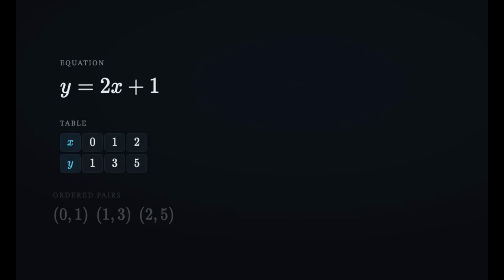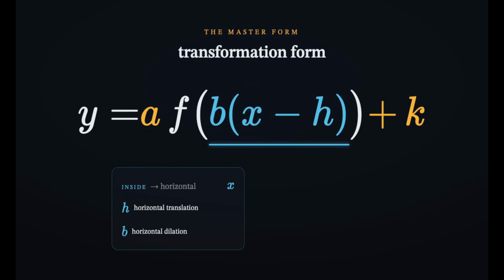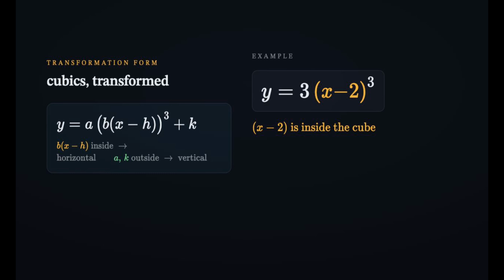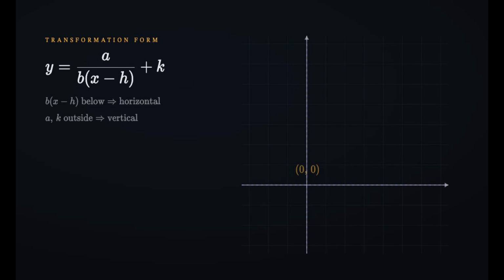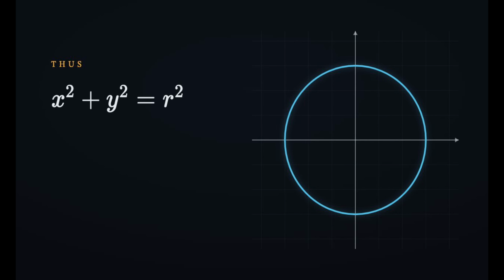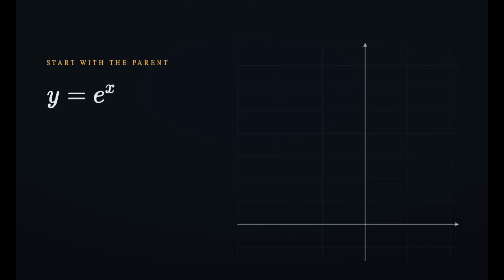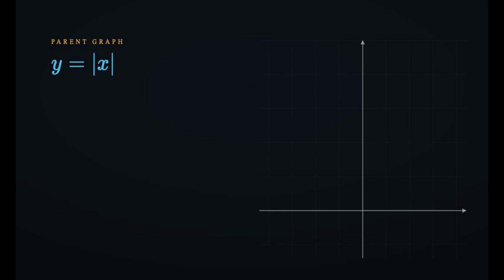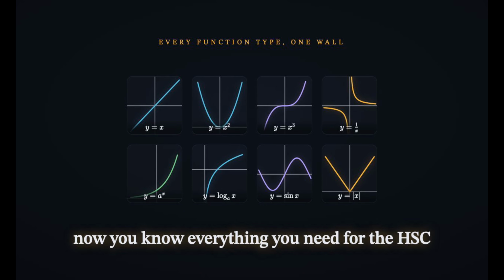Graph, Transform and Model Any Function in 1 Hour | HSC Maths Advanced Catch-up Guide | State Ranker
Functions is one of the most important topics in HSC Maths Advanced — but it can feel confusing when you’re trying to connect notation, graphs, domain, range, transformations, odd/even functions and algebra all at once.

In this 1-hour guide, I explain the full Functions topic for HSC Maths Advanced in a clear, structured way, from the perspective of a state ranker.

Note that this video is derived from the union of the 2024 and 2017 NESA syllabus. However, some schools may teach based on a textbook which may cover extra functions beyond the syllabus that this video does not cover. Always check with your teachers!

Content covered:
00:00 Intro
00:33 What are functions?
01:40 Domain and range
02:52 Zeroes and intercepts
03:12 One/many to one/many
04:09 Odd/even/neither
05:10 Transformations
08:16 Transformation form
10:53 Graphing functions
11:30 Linear functions
12:44 Quadratic functions
15:50 Cubic functions
20:35 Polynomials
22:59 Reciprocal functions
25:25 Modelling with functions
30:34 Circles
36:41 Semicircles
37:53 Exponential functions
42:08 Logarithmic functions
45:44 Absolute value and Piecewise functions
49:13 Connecting algebra and geometry
50:03 Combining functions
54:47 Summary
55:12 Notes
55:36 Next steps
57:56 Outro

I’m Chloe, and I state ranked 4th in NSW for HSC Mathematics Advanced. This video is made to help you understand the topic properly, not just memorise a few graph shapes.